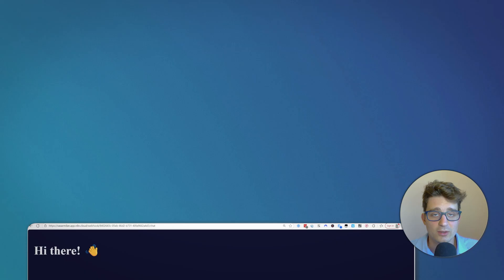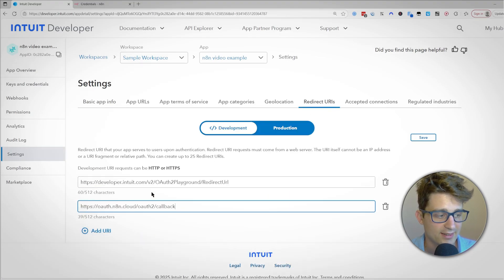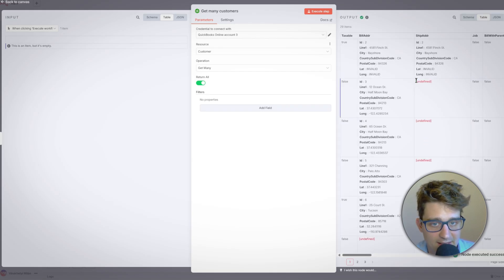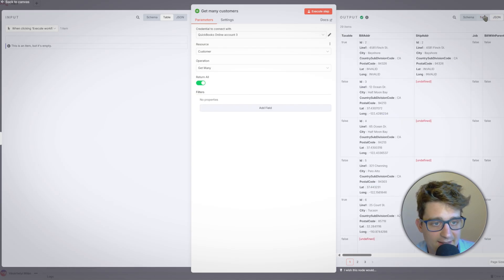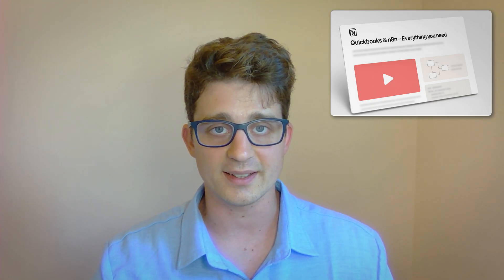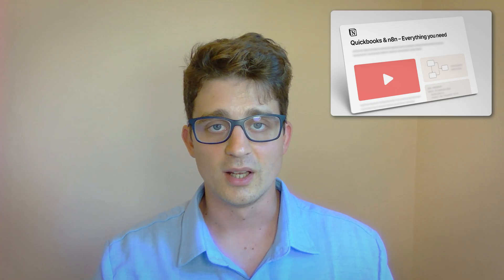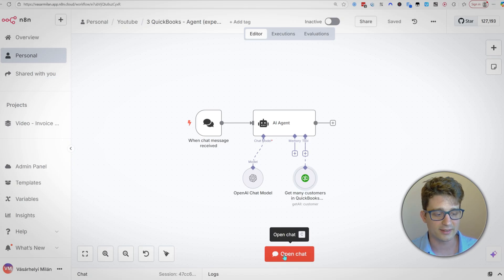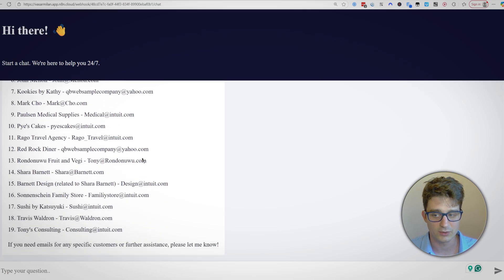N8N for QuickBooks tutorial - Easy QuickBooks API Integration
Learn how to integrate QuickBooks with n8n to automate data extraction, create records, and build AI-powered chatbots. This tutorial covers setting up OAuth credentials, building workflows for reporting and invoice creation, and deploying AI agents that interact with your QuickBooks data.

Integrating QuickBooks with other tools can unlock powerful automation possibilities, from generating reports to creating AI-powered workflows. Using a no-code tool like n8n, you can build these integrations without writing a single line of code. This comprehensive guide walks you through the entire process, from initial setup to building advanced AI agents that can chat with your QuickBooks data.

The tutorial begins by showing you how to set up your development environment. You'll create a QuickBooks developer account at the Intuit Developer portal, set up a new application with the necessary permissions, and configure OAuth2 credentials in n8n. This involves copying redirect URLs, client IDs, and client secrets between the two platforms, then connecting to the QuickBooks sandbox environment for testing.

Once connected, you'll learn how to extract data from QuickBooks by building a workflow that pulls monthly customer balance reports and automatically saves them to Google Sheets. This section covers using the QuickBooks node to fetch customer data, filtering and formatting fields with the Edit Fields node, and scheduling the workflow to run automatically on the first day of each month.

The guide then demonstrates how to automate record creation by building a workflow that generates QuickBooks invoices from data stored in a Google Sheet. You'll learn how to map data between systems using expressions, configure line items for invoices, and process multiple rows automatically.

The most exciting section covers building an AI agent that can answer plain-language questions about your QuickBooks data. You'll set up an AI Agent with an OpenAI chat model, connect QuickBooks as a tool the agent can use, and create a public chat interface that allows users to query financial data conversationally. For more advanced use cases, the tutorial also explains how to use the Model Context Protocol (MCP) to bundle multiple tools into a single endpoint, making it easier to manage complex agent capabilities.

Finally, the guide walks you through the app approval process required to move from the sandbox environment to production. You'll learn how to complete Intuit's compliance questionnaires, obtain production API keys, and configure n8n to work with real QuickBooks company data. By the end of this tutorial, you'll have the skills to build sophisticated QuickBooks automations and AI-powered financial assistants without writing any code.

Timestamps
0:00 Introduction
1:01 Chapter 1: Setting Up Environment
2:47 Chapter 2: Extracting Data from QuickBooks
7:24 Chapter 3: Automate Creating Records
10:14 Chapter 4: AI Agent - Chat with QuickBooks Data
13:28 Chapter 5: MCP Integration
15:02 Chapter 6: App Approval & Production Use
16:47 Conclusion